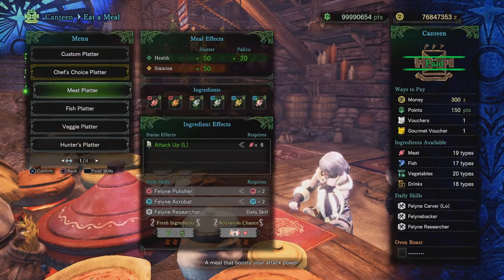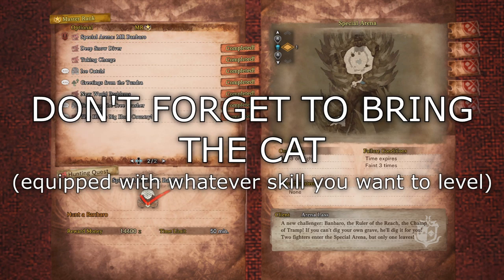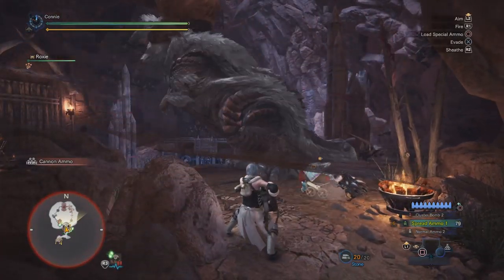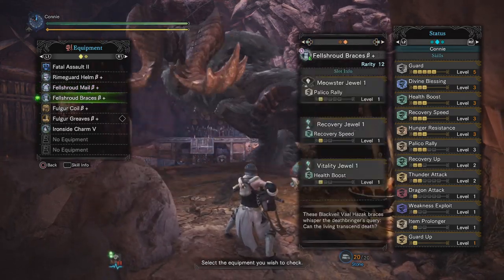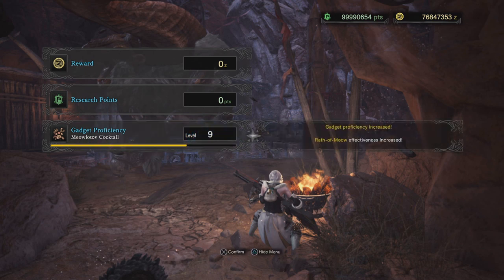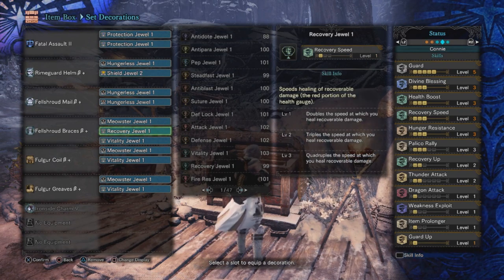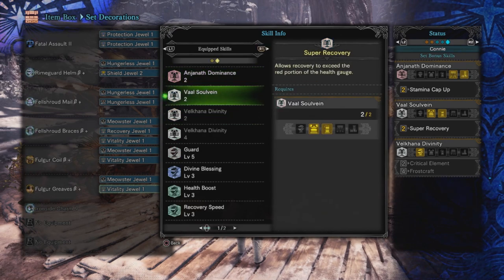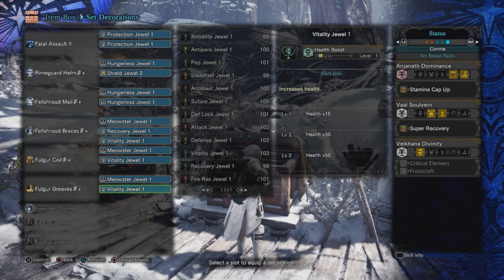MHW Palico Gadget Levelling while Idle/AFK (1 to 15 in ~3 hours)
I had a look online for easy ways to level my palico gadgets and didn't find anything, so I thought I'd post the method I ended up using (which is slightly obvious, but maybe people aren't aware)

I used it to fully upgrade my Meowlotov Cocktail over the course of about 3 hours while I edited another video. Obviously just playing the game and spamming palico moves would be quicker - the idea for this is as a convenient method to use while you're doing other things

Don't forget, I have a spreadsheet which collects all sorts of data on MHW Iceborne that people ask about a lot - things like the materials needed to upgrade the best charms (e.g. handicraft, expert etc), a list of all the guiding land monster drops and gathering nodes (plus it's searchable), what materials you need for every possible augment (attack, affinity, defence, health, slot, element/status) in the game, etc: